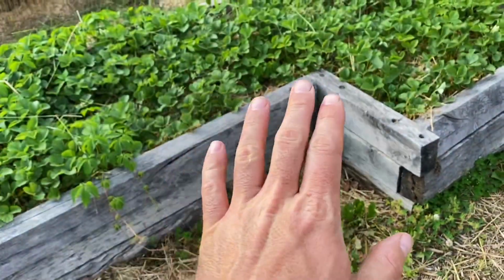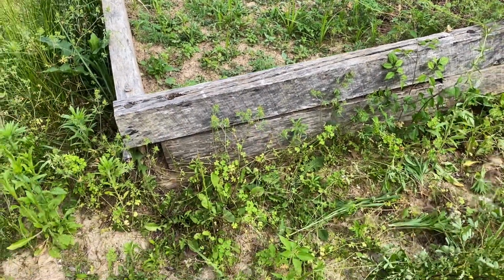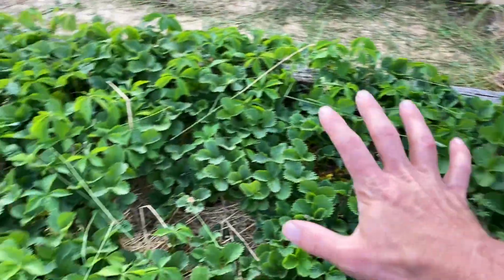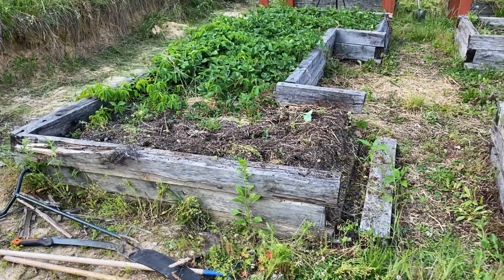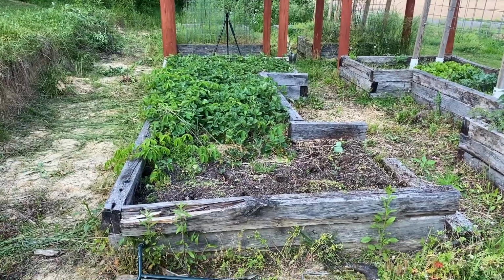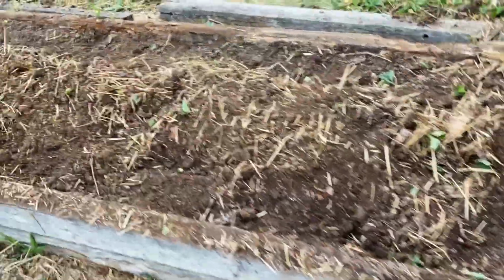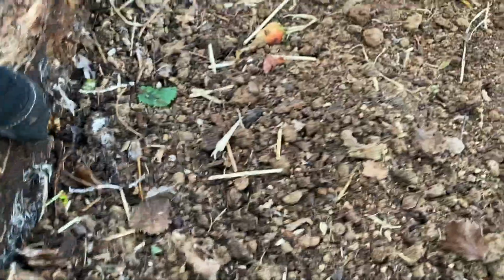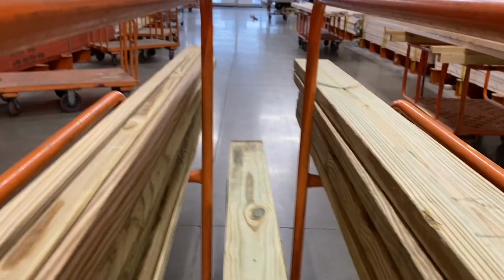It's Too Far Gone! Raised Bed Repair Part 1 | VLOG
I was hoping to just repair the beds with some more dowel rods. I ended up having replace the whole raised bed. Lessons learned.

I post pictures, clips, and some extras on Instagram. Be sure to follow me to get the latest Geek with a Tractor action there.

Yep! I am even on TikTok. Follow my antics there.